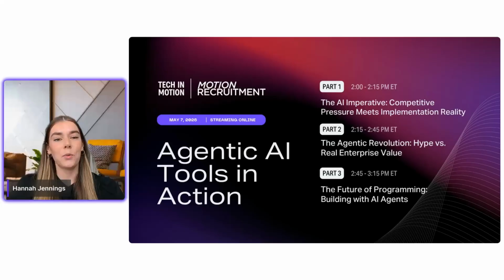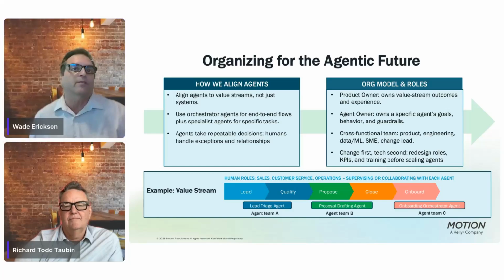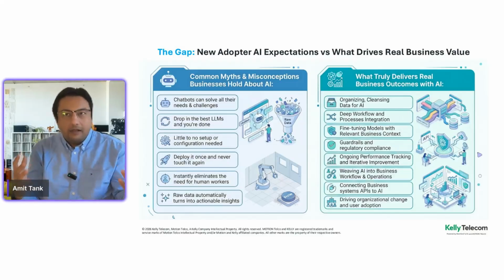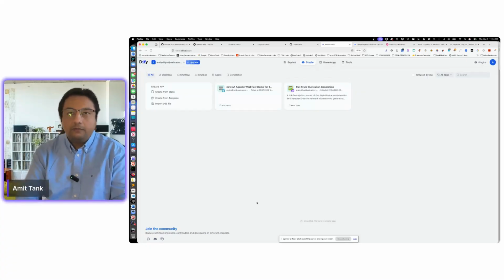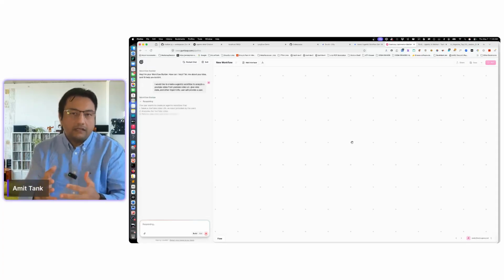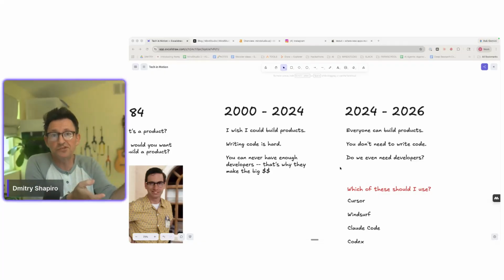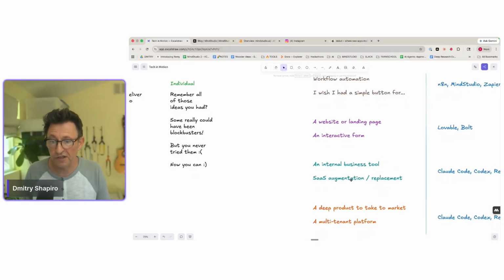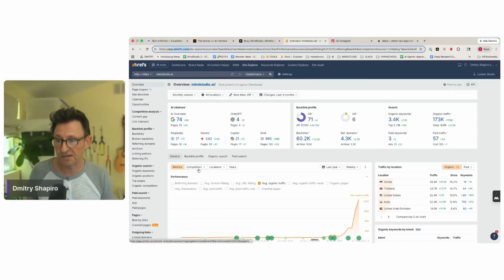Agentic AI in Action: Tools, Live Demos & Enterprise Use Cases | 3-Part Session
Build, deploy, and scale AI agents in real workflows—not just theory.

This on‑demand recording features sessions led by industry experts, including the CEO of MindStudio, the platform powering next‑generation AI agents. Watch real demos, explore real tools, and learn from real‑world applications that show how agentic AI works in production environments.

This multi‑session workshop blends strategic insight, hands‑on engineering demonstrations, and applied enterprise use cases, offering a practical look at how agentic workflows are designed, deployed, and operated in the real world.

🎯Session Highlights
The AI Imperative: Competitive Pressure Meets Implementation Reality
A strategic, high‑level exploration of what today’s AI moment demands from business and technology leaders. This session frames AI as a structural transformation spanning strategy, operating models, governance, and value creation.

Presented by: Wade Erickson & Richard Taubin (Motion Consulting Group, a Kelly Company)

The Agentic Revolution: Hype vs. Real Enterprise Value
Agentic AI is everywhere—along with bold promises of autonomous agents and rapid enterprise transformation. This session cuts through the noise by examining key industry signals and walking through real use cases, personal agent design, and how domain expertise drives measurable productivity and business value.

Presented by: Amit Tank (Kelly Science, Engineering, Technology & Telecom)

The Future of Programming: Building with AI Agents
AI agents are rapidly reshaping how software gets built.This session explores agent‑driven development workflows, where they succeed, where they fall short, and what’s next for builders and teams.

Presented by: Dmitry Shapiro (MindStudio)